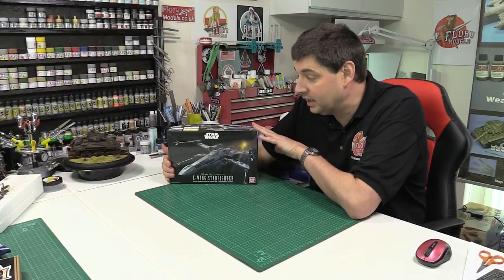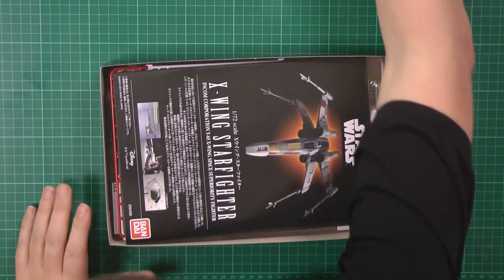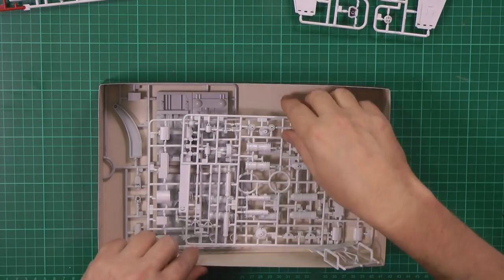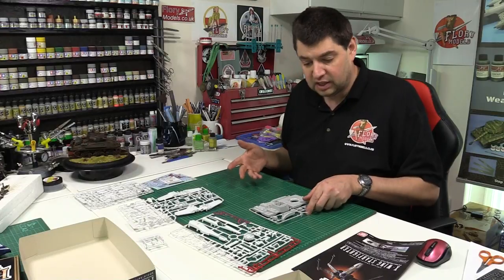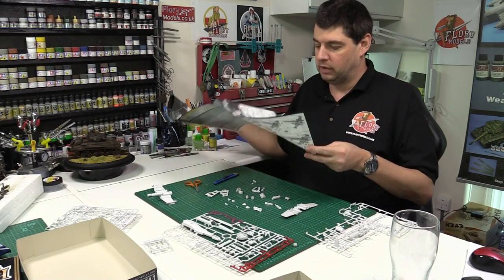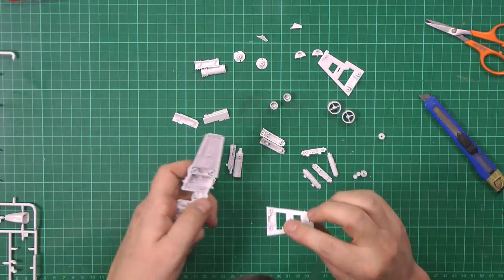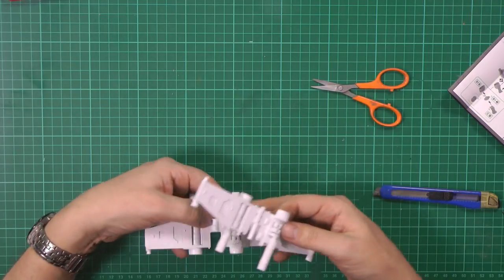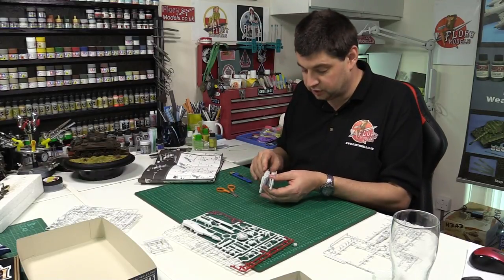Bandai 1/72 X-Wing Part 1 (Classic)